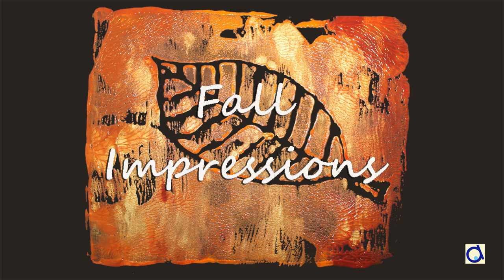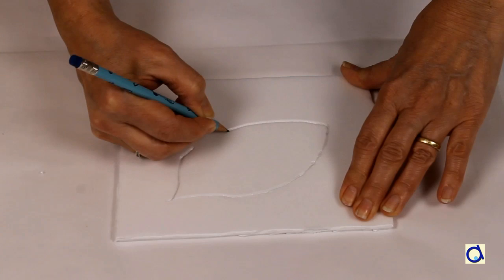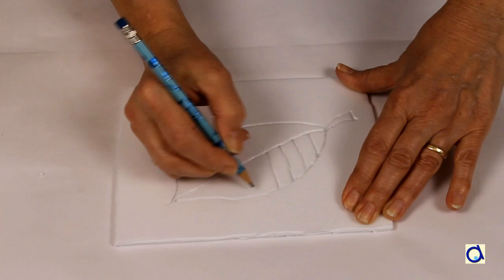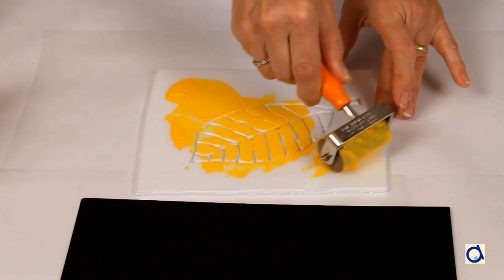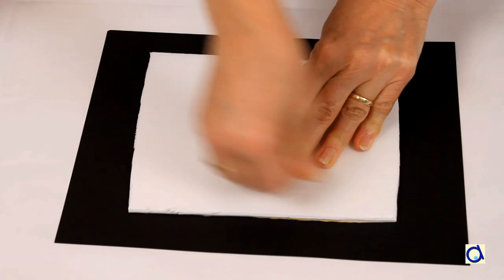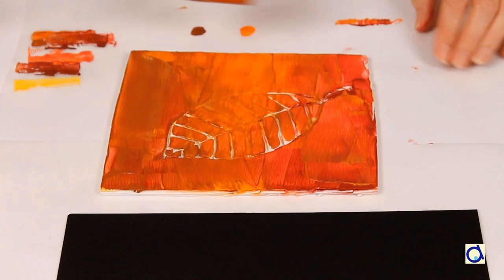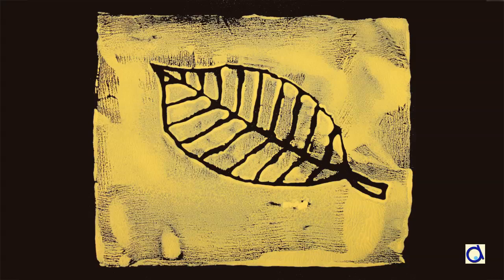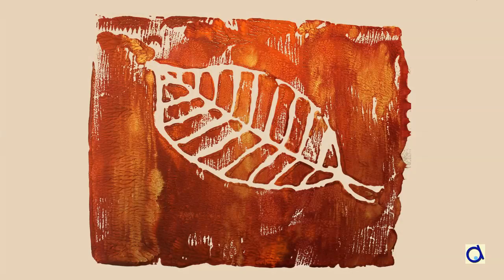Fall craft for kids: autumn leaves printing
Use styrofoam block printing to create beautiful paintings of autumn leaves. This technique is safer than lino printing and very accessible to children, who will be proud of their results.